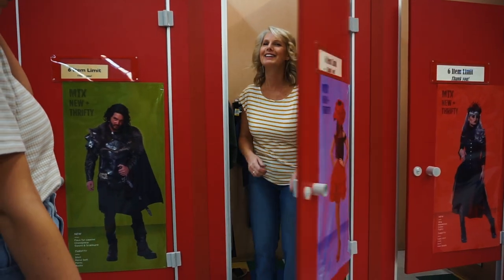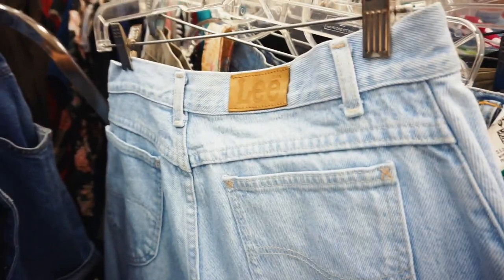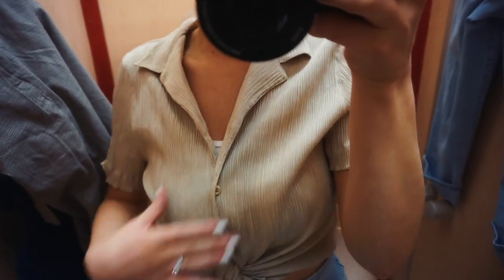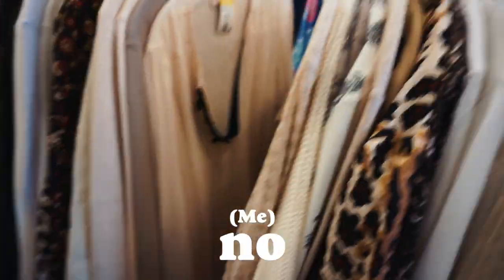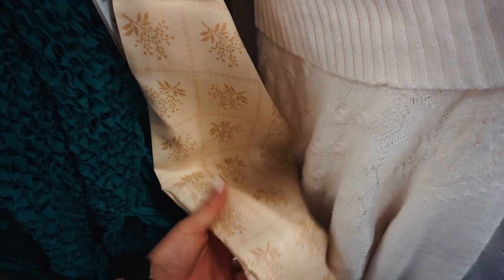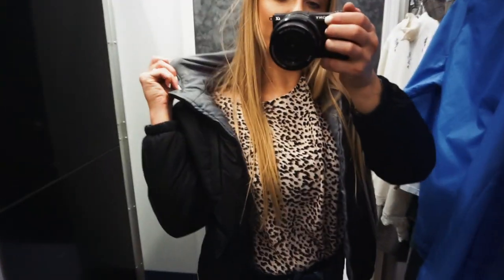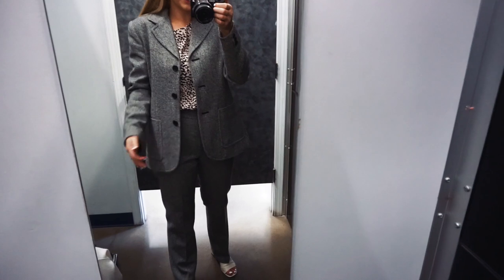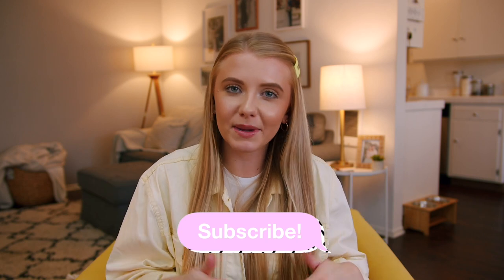Come Thrift With Me In Arizona!!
This weekend I went thrift shopping in Arizona with my wonderful Mom!!!🌵☀️🛍 I’m taking you guys along with me to show you all my cute finds that I bought & even the ones that sadly didn’t work! I hope you enjoyed this video & coming with me and my mom to the thrift stores🤗

Sit Down:
Blackmagic Pocket 4k
Sigma 18-35mm f1.8 lens
Viltrox lens adapter speed booster
Rode Videomic

Vlog:
Sony a5100 w/ 16-50mm Lens
Joby Gorilla Pod